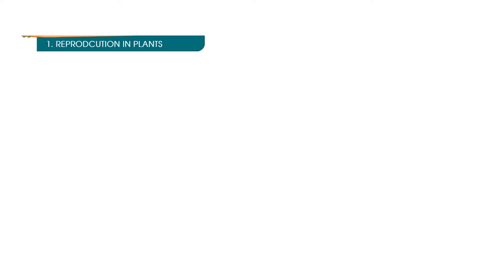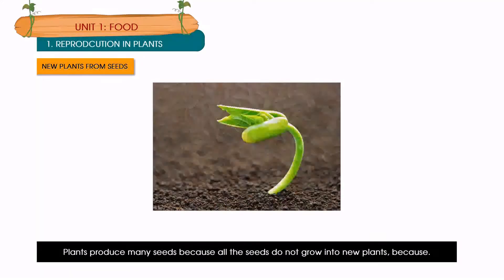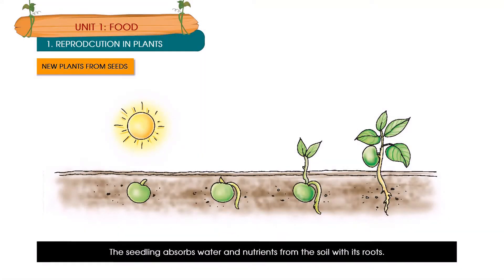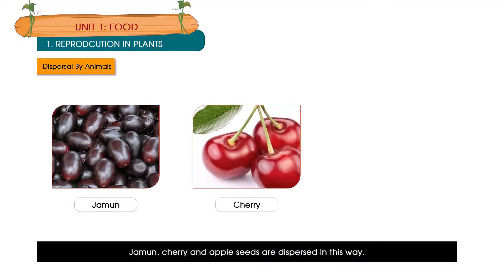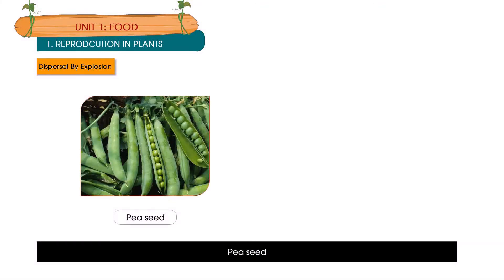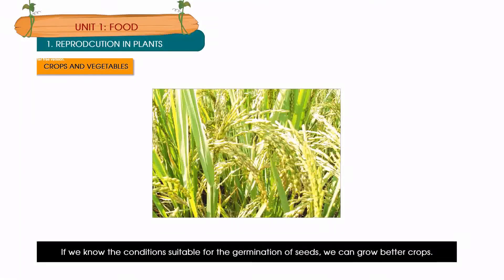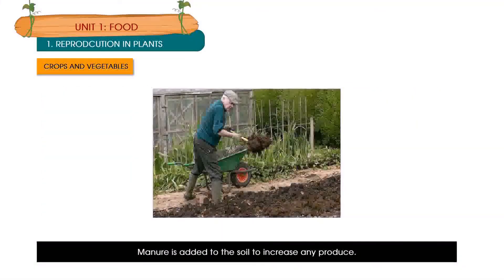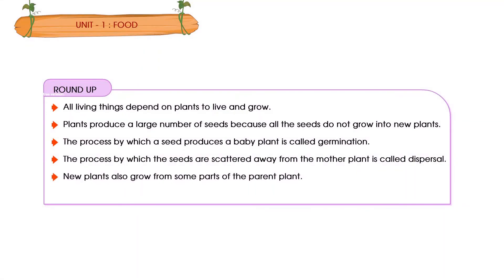APPLE AMAZING SCIENCE | CLASS 5 | CHAPTER 1 | REPRODUCTION IN PLANTS